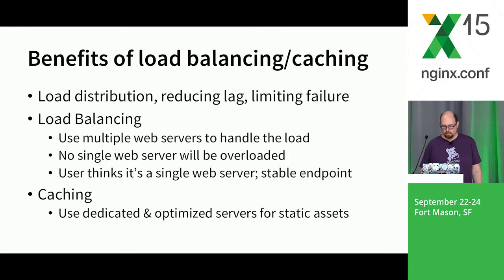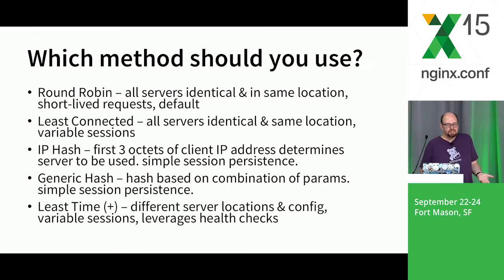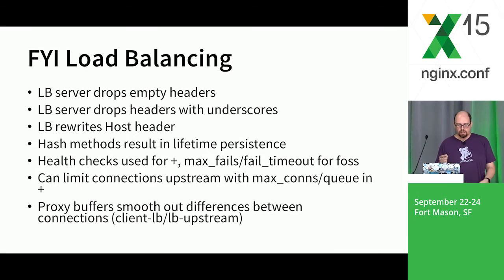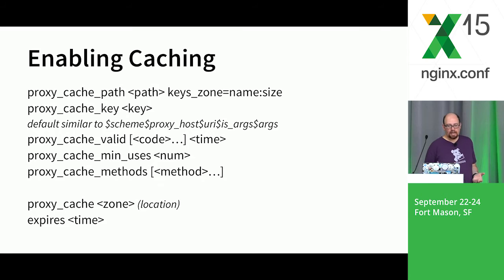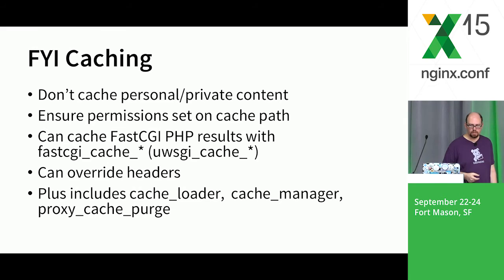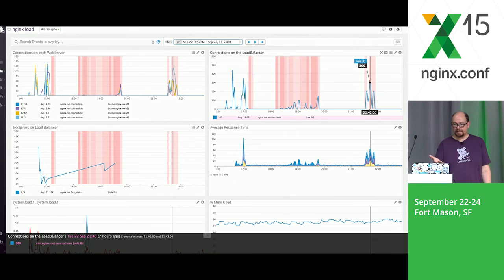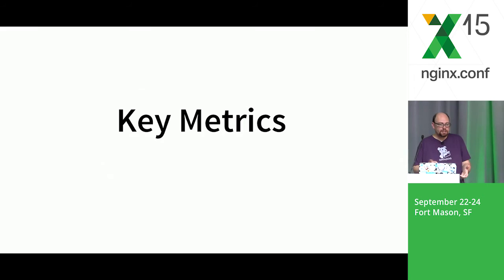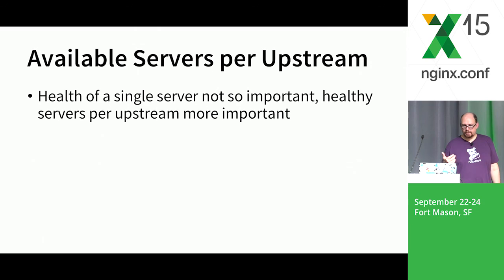Scaling Web Applications with NGINX Load Balancing and Caching | Datadog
Building out a web server is easy, but things get much more complicated as you add the load balancers and caching servers. Optimal configuration for these require considerable expertise in the area and ensuring high performance as the site grow is increasingly complicated. In this session, Matt Williams, the Evangelist at Datadog will show you:
How to configure the optimal load balancer and caching server using NGINX and NGINX Plus
What the key metrics to watch are to ensure optimal performance
Where to find help when you need it